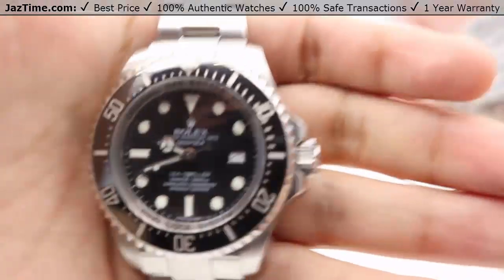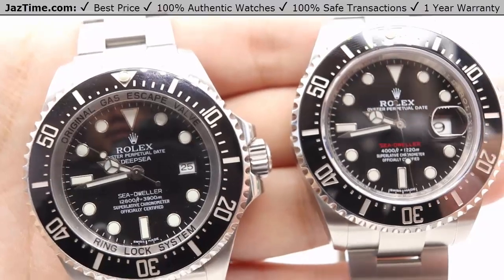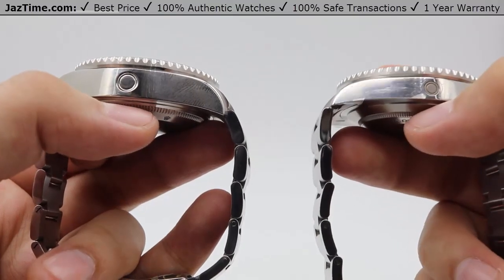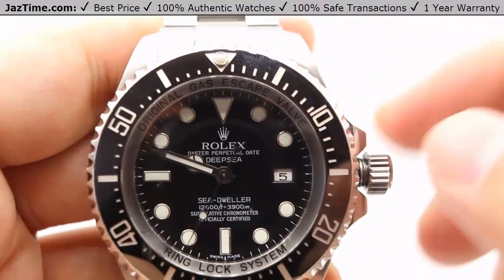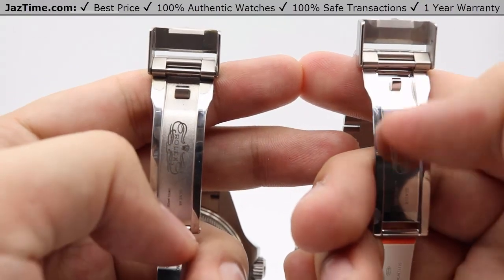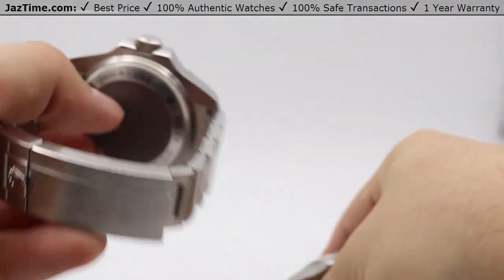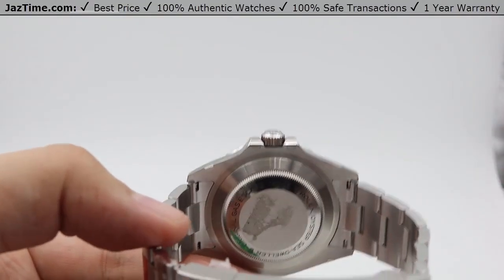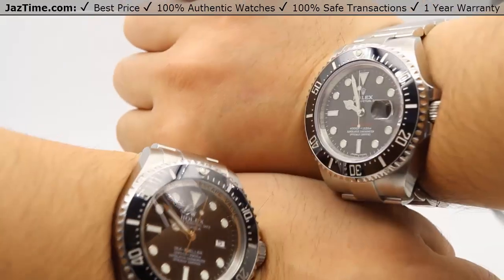▶ Rolex DEEPSEA 44mm vs SEA-DWELLER 50th Anniversary 43mm COMPARISON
↪ Hands on COMPARISON of the 116660 Deepsea VS the 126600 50th Anniversary Sea-Dweller, 43mm case. The enlarged case size of the Sea-Dweller makes it give the Deepsea a run for its money!